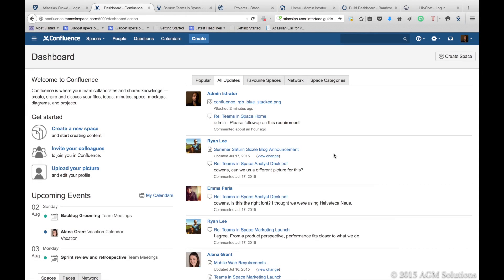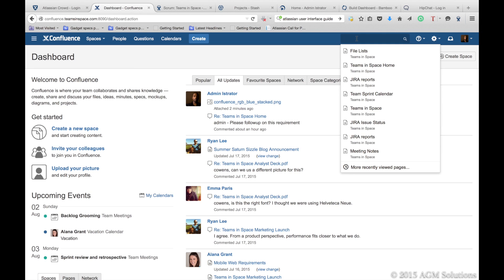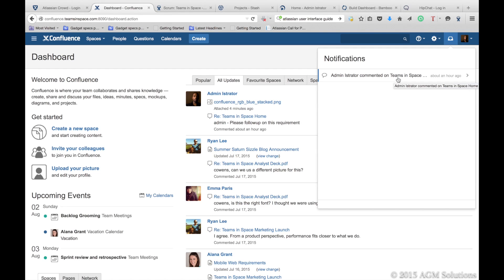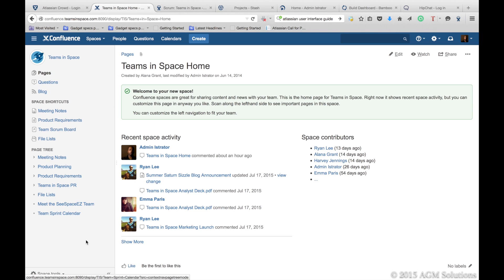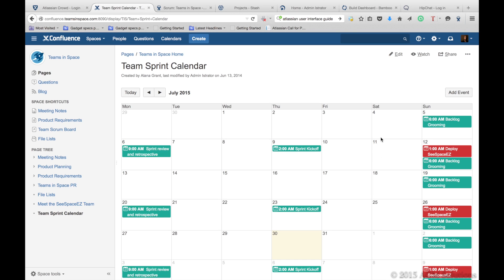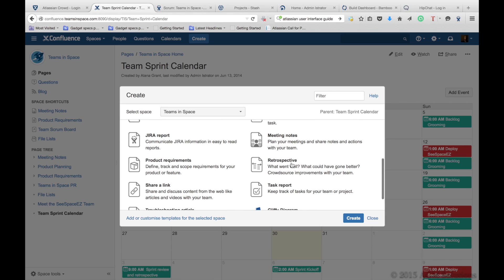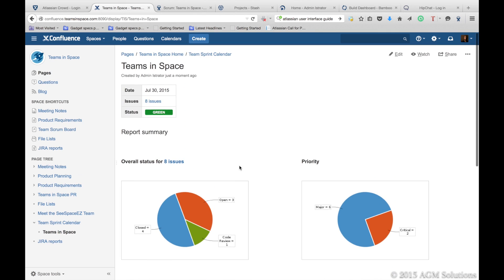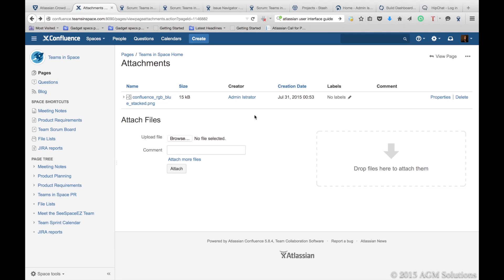Confluence & Confluence Team Calendars Demo by AGM Solutions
Demo of the Atlassian's Confluence and Confluence Team Calendars by AGM Solutions.